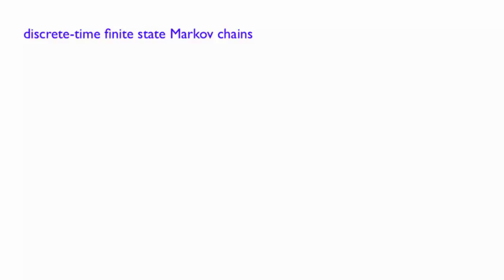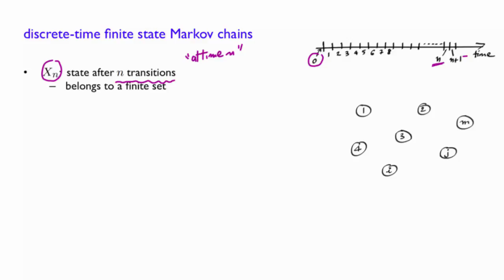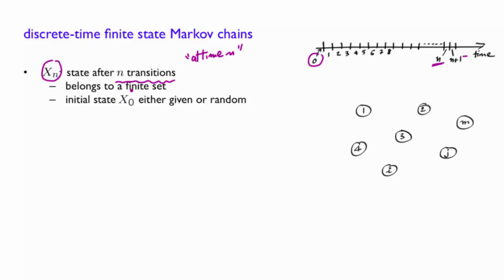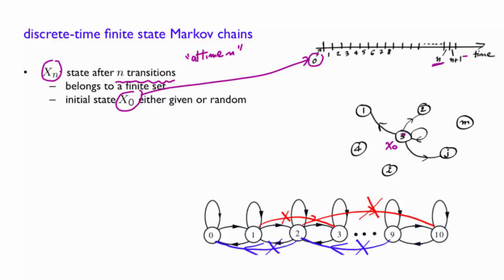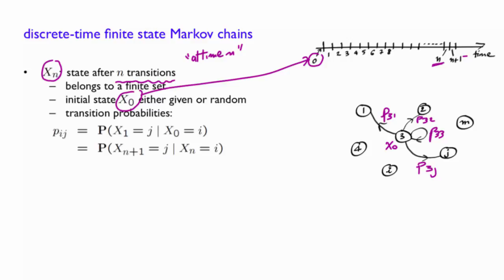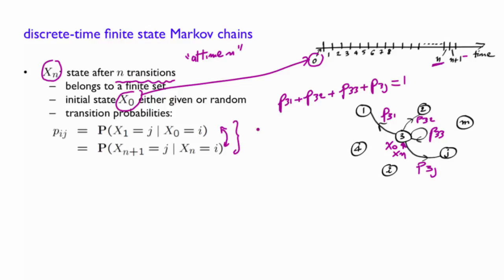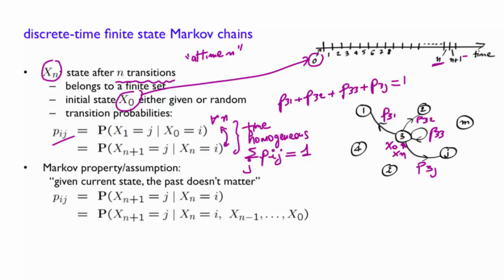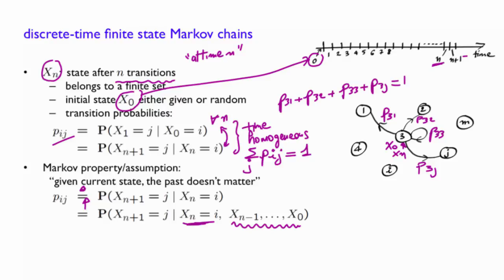L24.4 Discrete-Time Finite-State Markov Chains